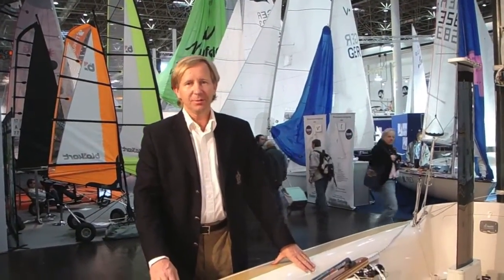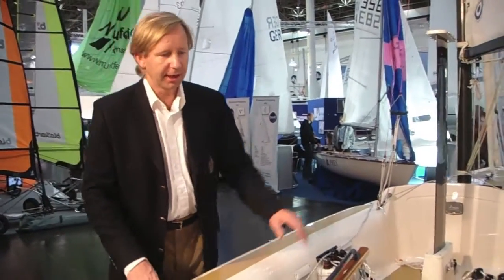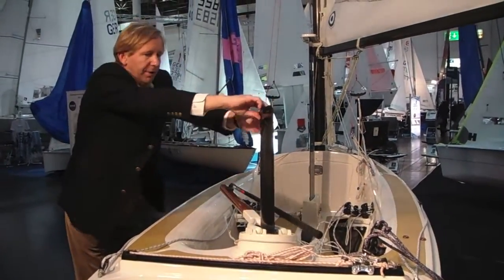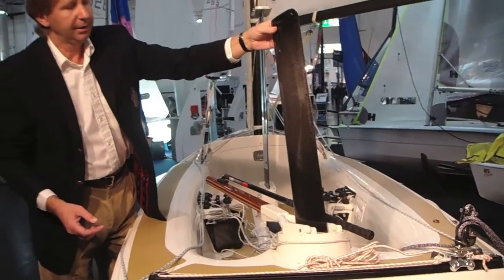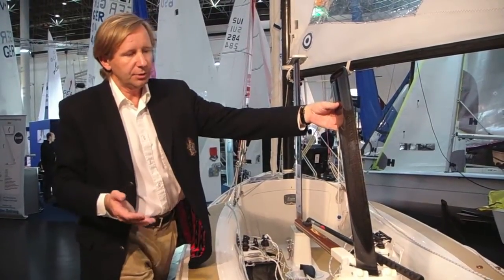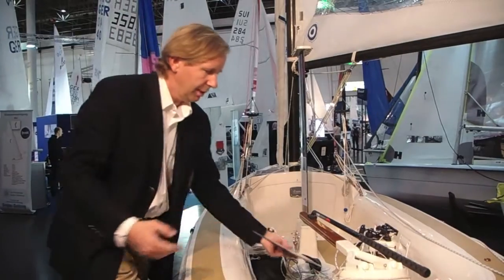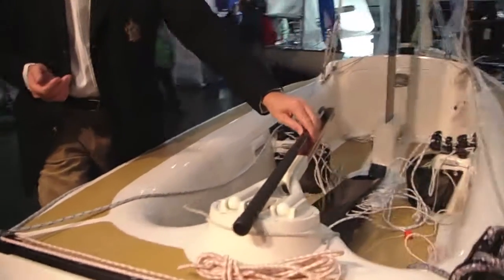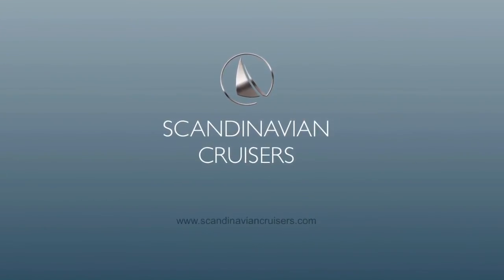Scandinavian Cruisers - SC20 Lifting Carbon Rudder Blade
Welcome to Scandinavian Cruisers. This video is one out of a set of videos that were taken with the founder of Scandinavian Cruisers, Nis Peter Lorentzen during the 2010 Boat Show in Dusseldorf, Germany. During this show we officially launched our first yacht the Scandinavian Cruiser 20. This boat is a combination between the style found in the Skerry Cruisers from yesteryear but combined with modern day construction techniques and materials. For example the SC20 has the Skerry looks married with a Rotating Free Standing Carbon Rig, a Lifting Carbon Bulb Keel, Lifting Carbon Rudder Blade and Sandwich Hull Construction. The Boat comes standard with a Furling Jib, Spinnaker and Main Sail.